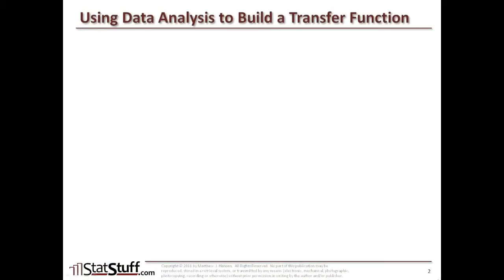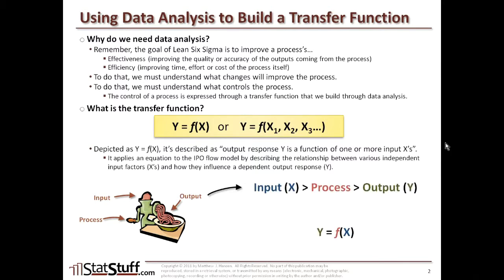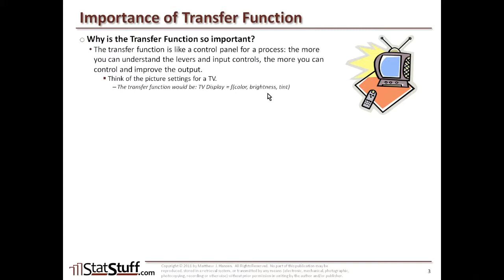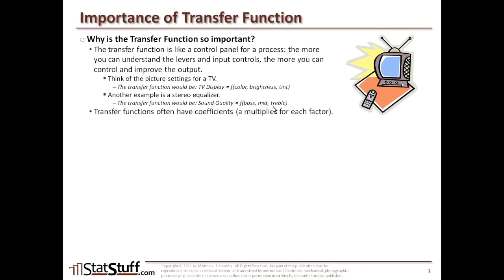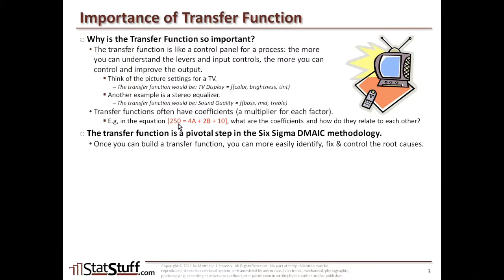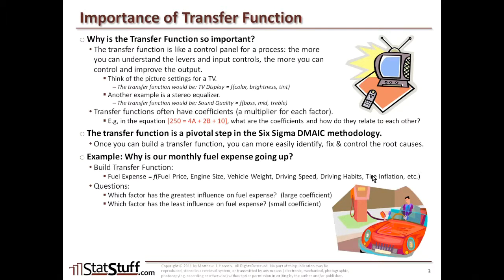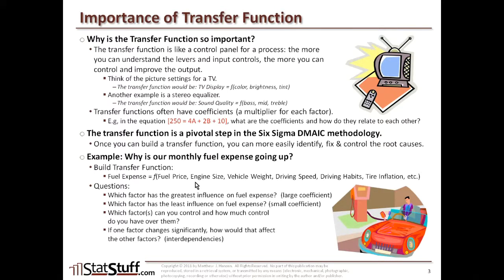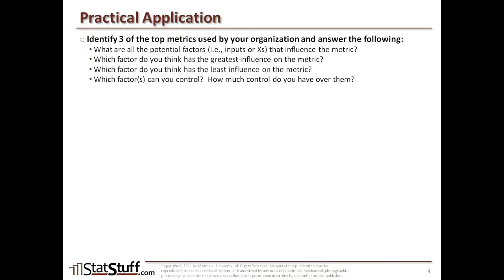3-04: Transfer Function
A review of the transfer function and the critical part it plays as a fundamental concept in the DMAIC methodology.